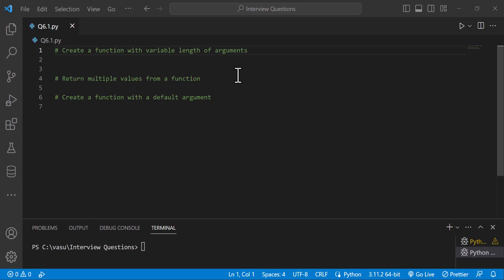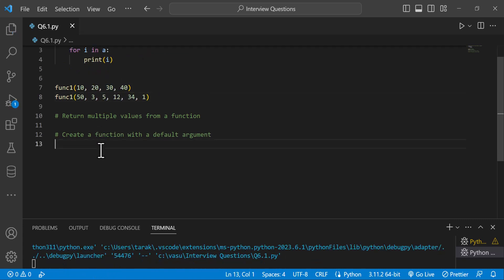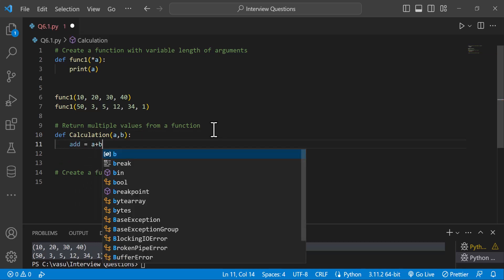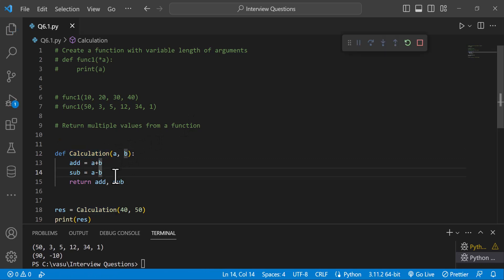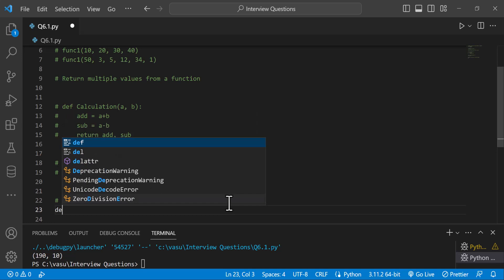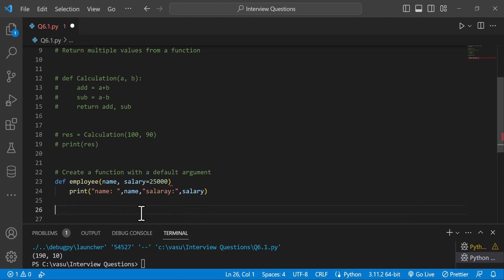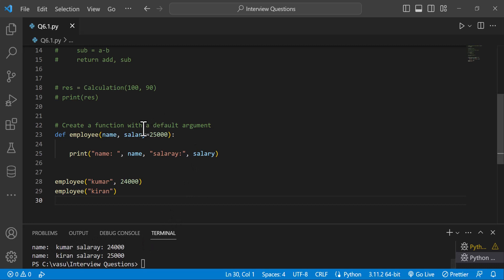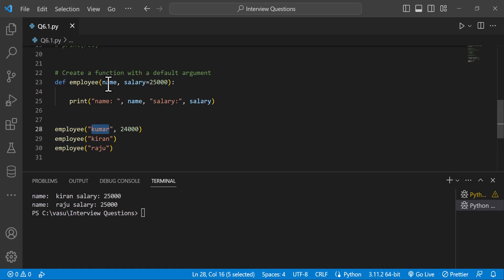Python Functions Interview Questions | Python in Telugu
Basic to Advance Python Programming in Telugu

We Provide
1.Daily Live Classes
2.Recording Clasess
3.Study Material
4.Real Time Projects
5.Certification
6.Placement Assistance
Mock Interviews.
Resume Building.
Daily Job Updates
Interview Questions

Timings:7pm to 9pm
Duration: 45Days
Contact Numbers: